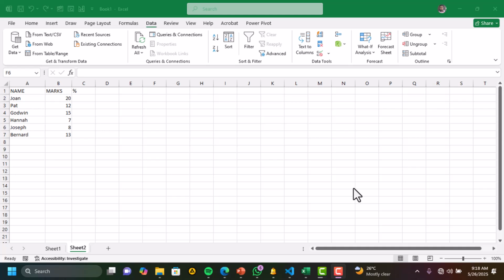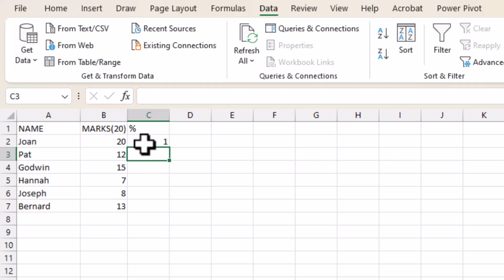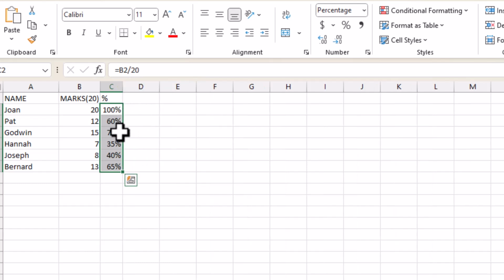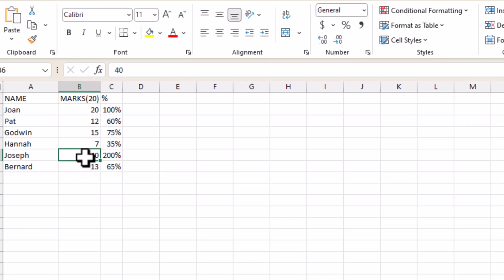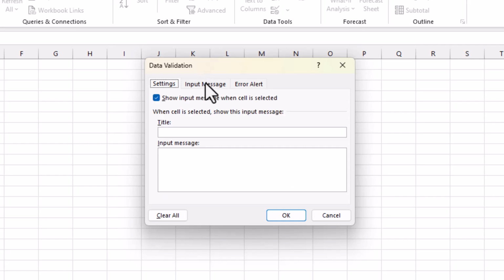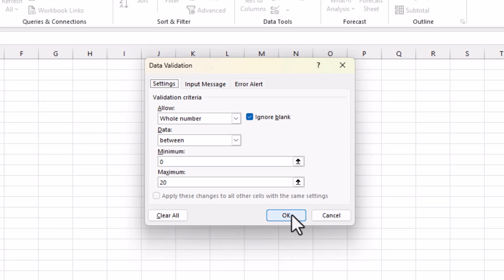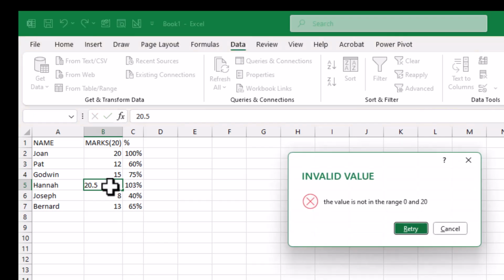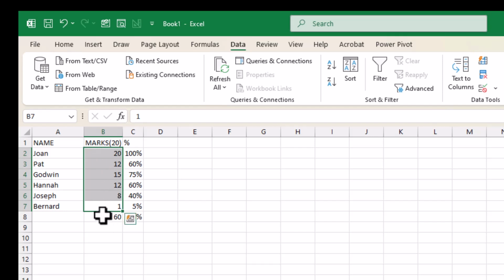Excel's Data Validation Part 1